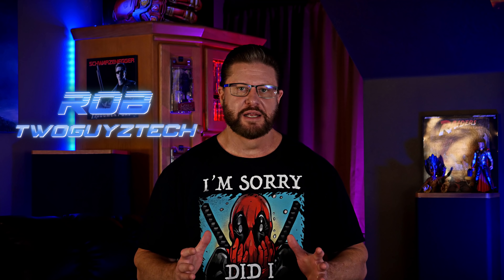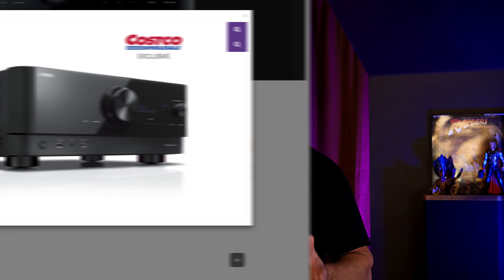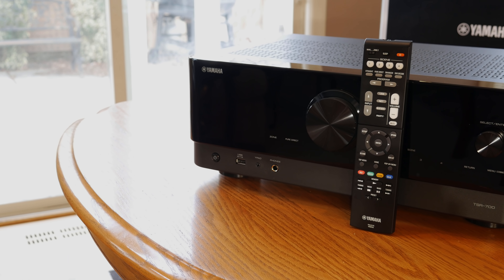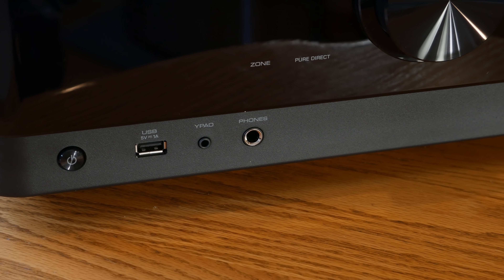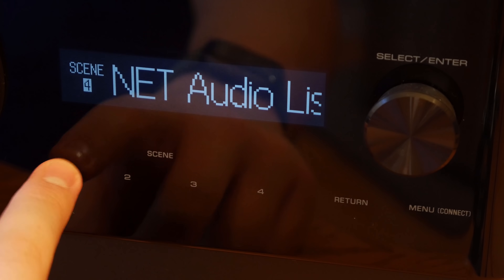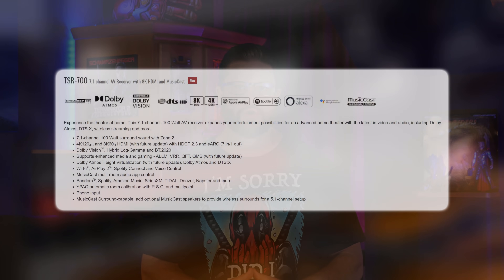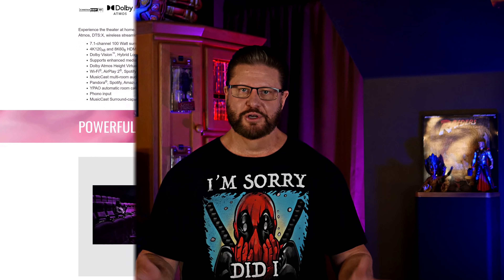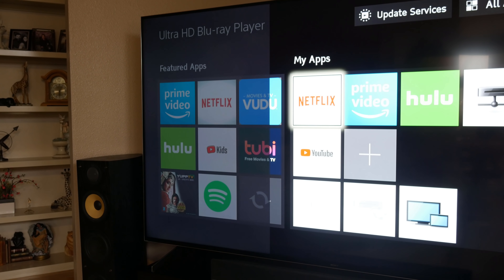BEST ATMOS RECEIVER UNDER $400! | Yamaha RX-V6A/TSR-700 REVIEW | BUDGET 5.2.2 DOLBY DTS:X COSTCO!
Today on TwoGuyzTech, Rob is going to be discussing his experience with the entry-level Yamaha TSR-700 Home Theater receiver from Costco, which is also sold as the Yamaha RX-V6A.

TESTING SETUP
Sony XBR85X90CH (X900H) 85" 4K TV
Sony UBP-X800 4K Ultra-HD Blu-ray Player
Sony SS-K90ED Floorstanding Speakers
Vandersteen VCC-1 Center Channel
Vandersteen VSM-1 On-Wall Surrounds

► HOW GOOD IS A $1,000 HOME THEATER SYSTEM? | SVS Prime 5.1 Home Theater Surround Sound Review